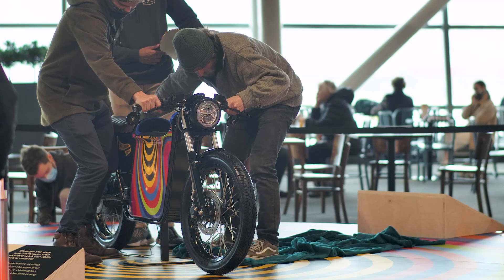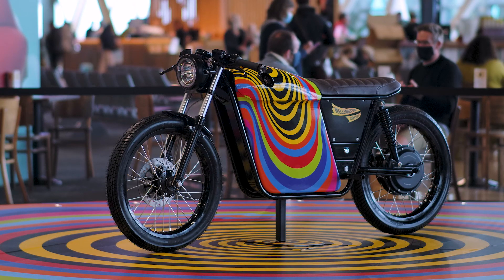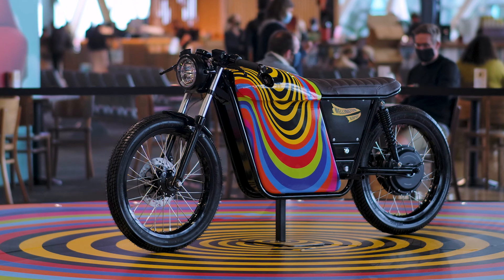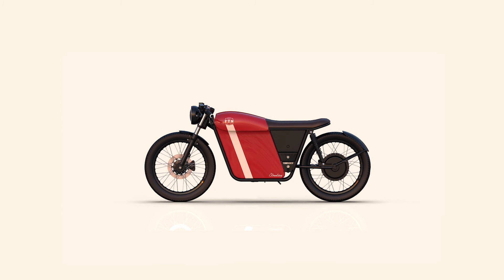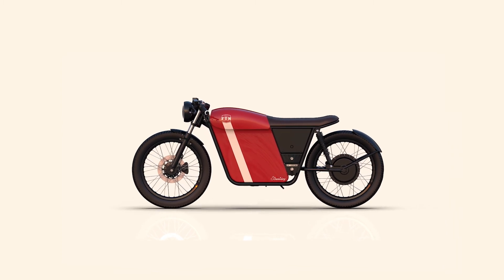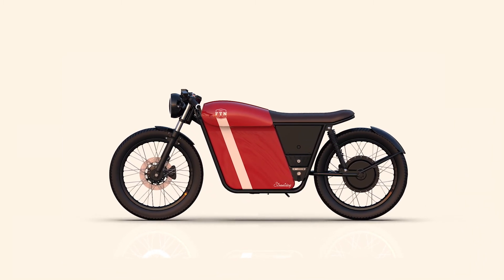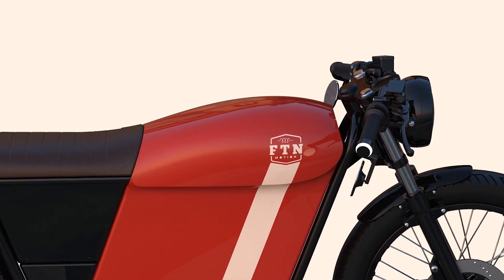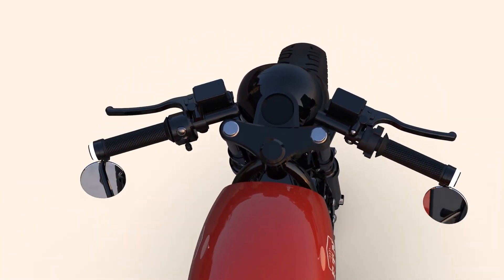October Update on our first 10 Beta Streetdogs